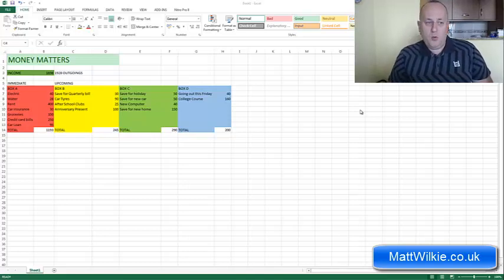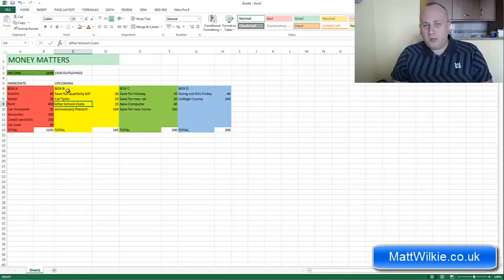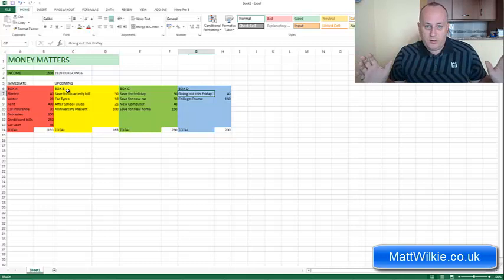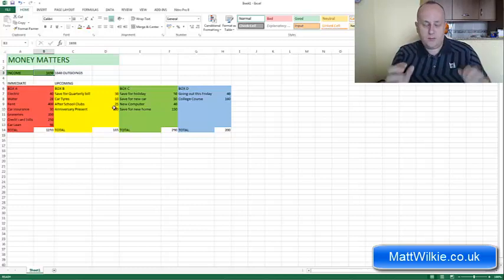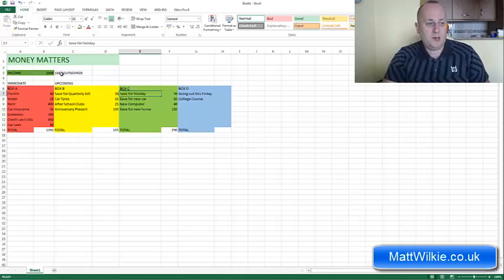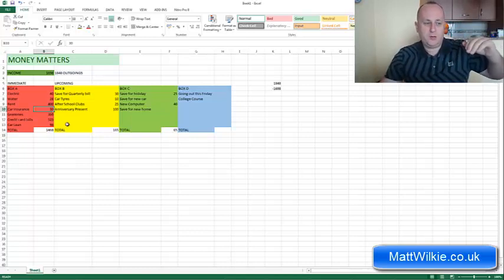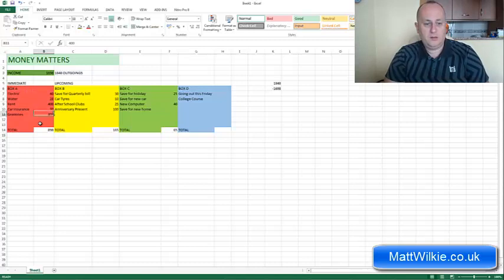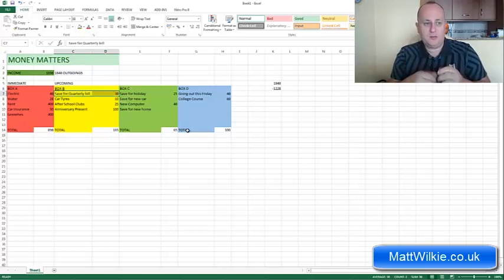Managing your money with the box or envelope system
I find this system not only useful but one I use myself to manage finances. Although these days having expenses and incomes in multiple countries complicates things. The system still works and can adapt to it.